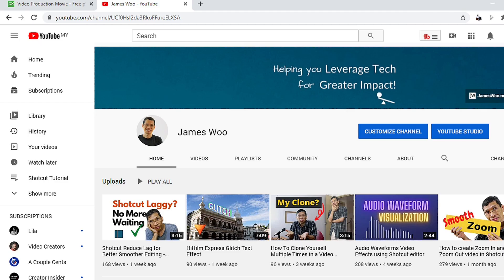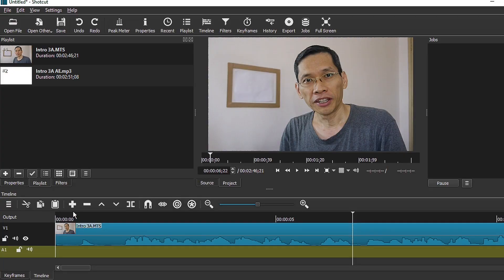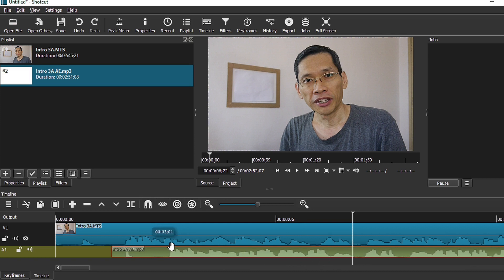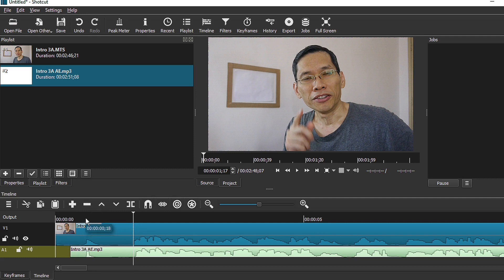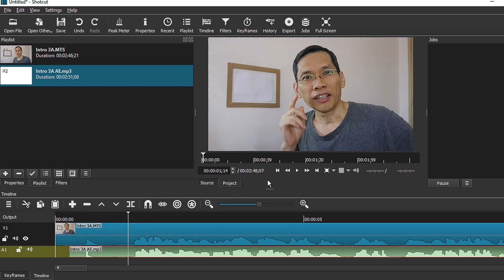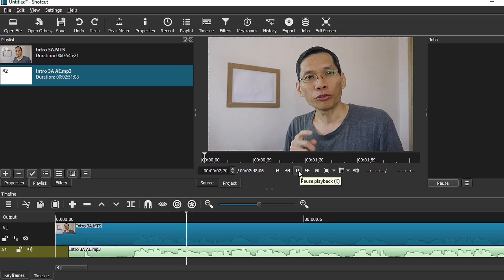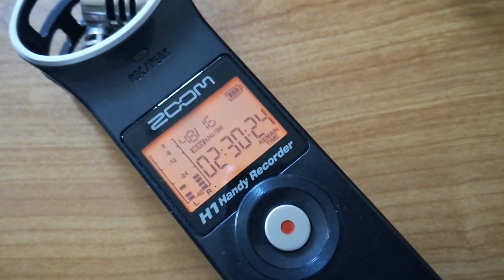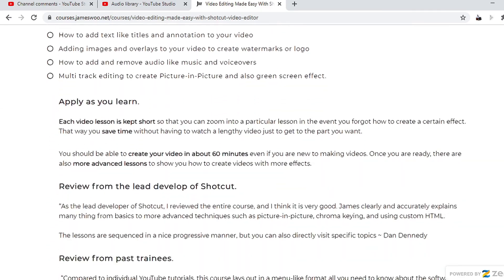Easily Sync Audio with Video using Shotcut (plus 3 Extra Tips)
Learn how to sync audio with video using Shotcut. Syncing audio and video is easy since Shotcut have large waveforms to help you.

Besides aligning the clips in Shotcut, I will show you 3 other tips that will help you to sync the video and audio clips during recording that helps you to organize your clips for easy synchonizing.